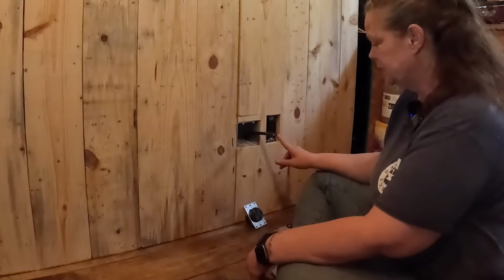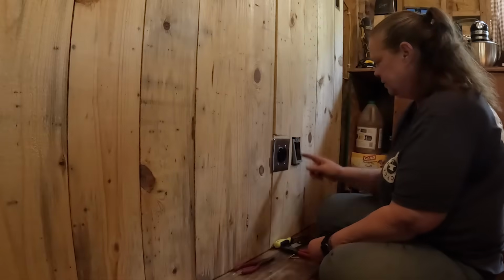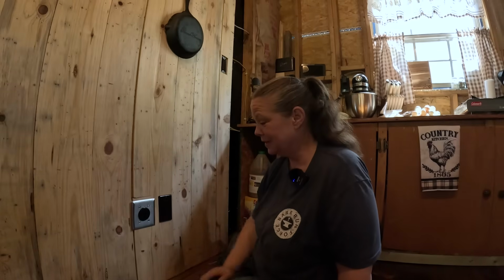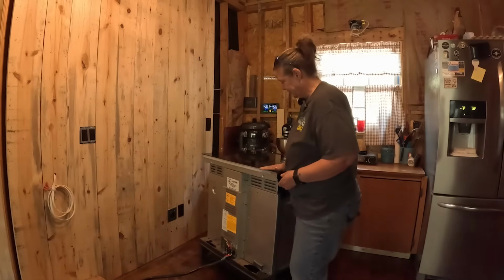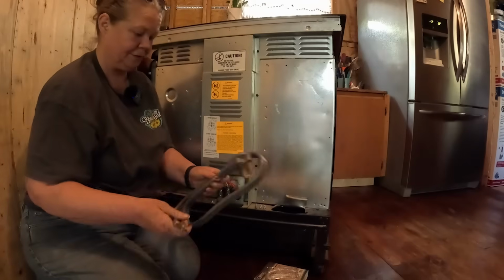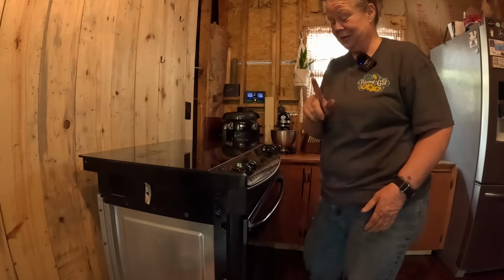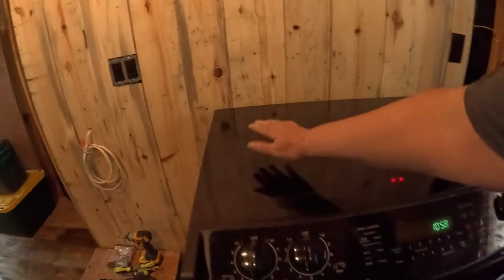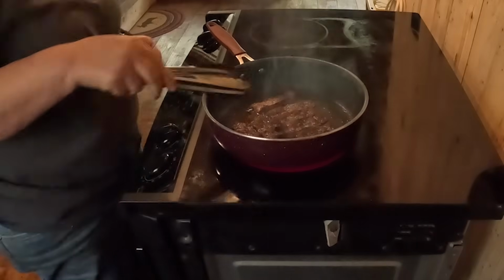She Built a Tiny House - HUGE Farmhouse Kitchen Upgrade, Electric Stove Cord Replacement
HUGE Upgrade to the Farmhouse Kitchen. Electrical Wiring for a Stove, Replacing the Stove Cord, and Bringing my new stove home.

Thank you for joining this journey! Living life to the fullest as a single woman homesteading in the woods of Arkansas. None of this would be possible without the help and encouragement from all of my family, friends, and friends who have become family aka Framily. Come join  with a membership to receive special emojis and badges to display in chat, and special member only content. Thank you @ORourkesLittlefield

God Bless, Love Y'all ~ MamaV

Catch me LIVE each Wednesday evening at 5pm CST to chat about the past week and upcoming projects. New videos are usually up on Thursdays and Sundays at 3pm cst.

MAIL:  Possum Run Homestead
             Magazine, AR 72943

00:00 Wiring for a Stove
03:26 New Outlet
06:53 Does it Work
08:46 New Stove Comes Home
10:09 She's SO Funny
13:15 Electric Stove Cord Replacement
21:37 Does it Work?
25:03 I Can Cook!

AMAZON WISH LIST: